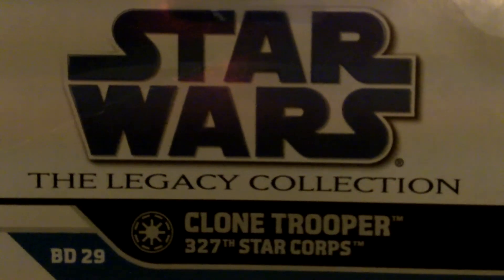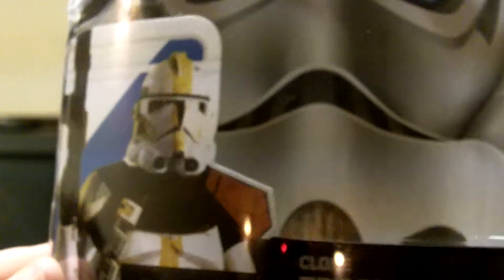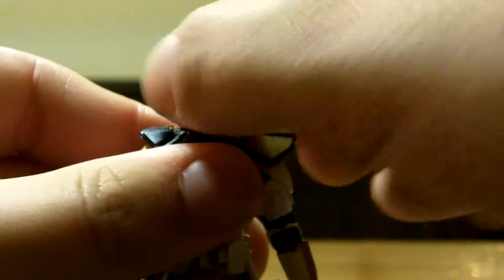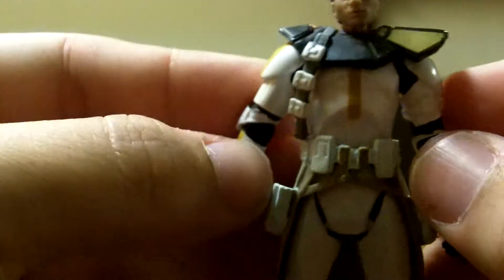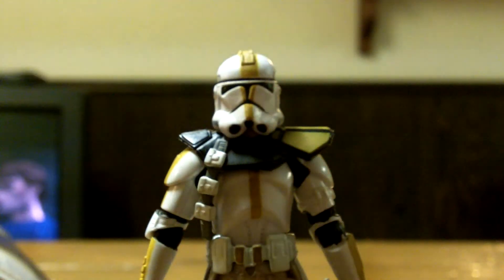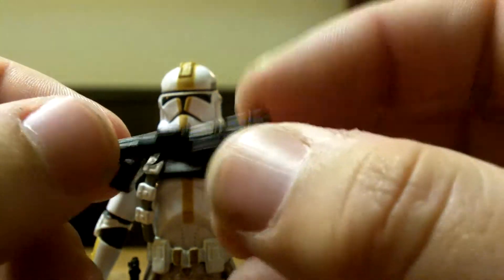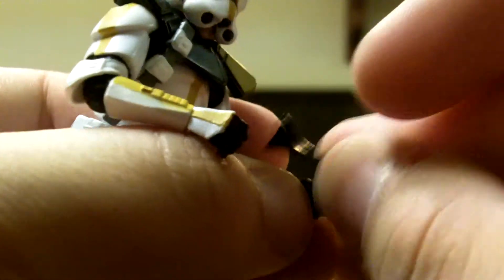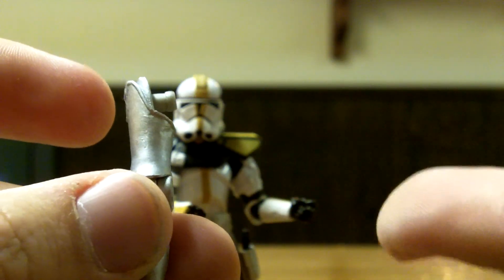327th Star Corps Clone Trooper Review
327th Star Corps Clone Trooper Review